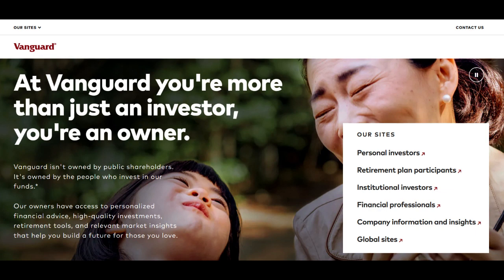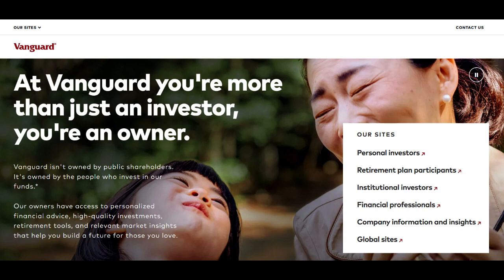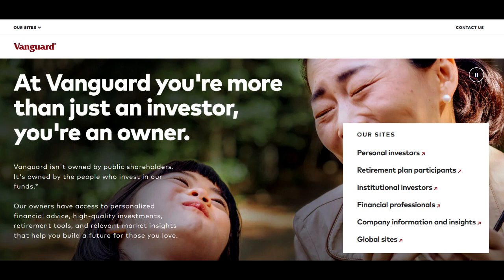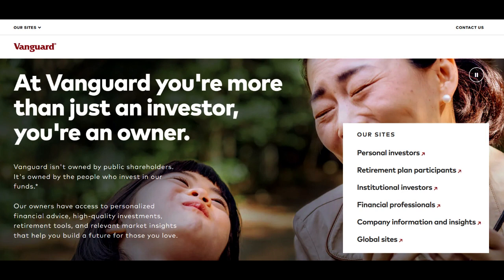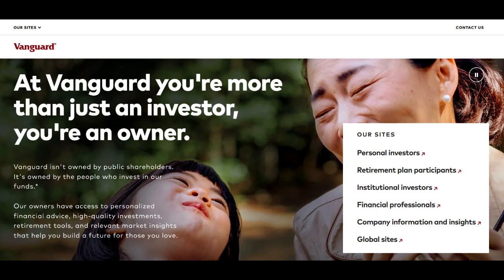🔥 Vanguard LifeStrategy 100% Review: Pros and Cons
Suppose Vanguard were to introduce a hypothetical LifeStrategy fund with a 100% allocation to stocks, representing an aggressive investment strategy. This hypothetical fund aims to provide maximum exposure to the stock market, catering to investors with a high risk tolerance and a long-term investment horizon.

One of the significant advantages of a hypothetical Vanguard LifeStrategy 100% fund would be its potential for substantial long-term growth. With a full allocation to equities, the fund aims to capitalize on the growth potential of the stock market, potentially yielding significant returns over an extended period.

Moreover, if this fund follows Vanguard's philosophy, it might offer a simple and hassle-free way for investors to access an aggressive investment strategy. For individuals seeking maximum exposure to stocks without the complexity of managing individual equities, this hypothetical fund could provide a convenient solution.

However, the hypothetical Vanguard LifeStrategy 100% fund would likely come with higher volatility and increased risk compared to more balanced portfolios. Its susceptibility to market fluctuations could result in significant short-term volatility, which might not align with the risk tolerance of all investors.

Furthermore, an all-stock allocation might not be suitable for investors with shorter time horizons or those seeking a more conservative approach. Individuals approaching retirement or those with a lower risk tolerance might find the aggressive nature of this hypothetical fund unsuitable for their investment objectives.